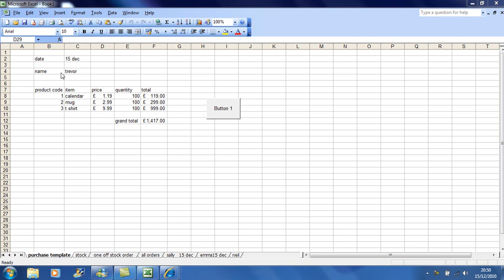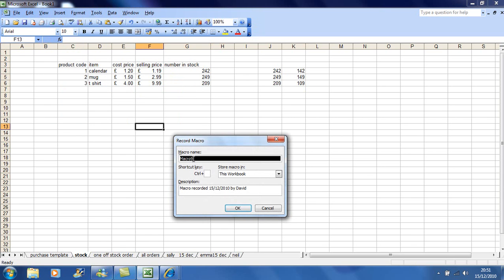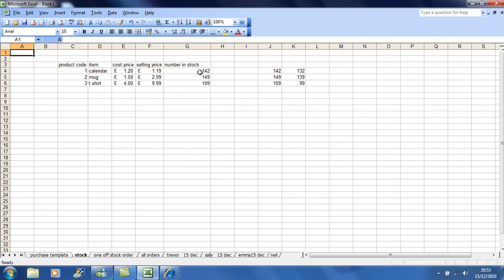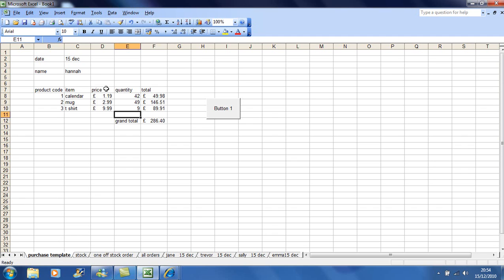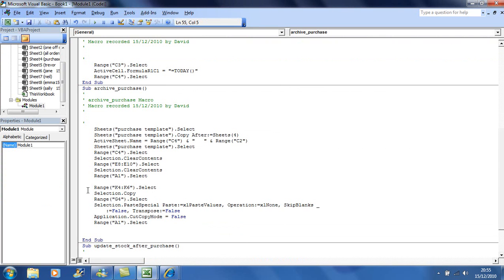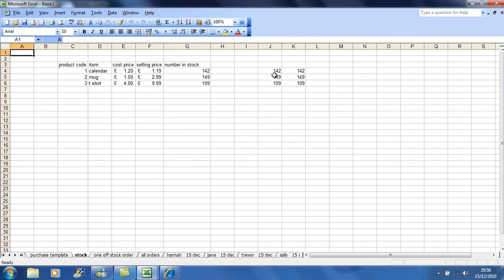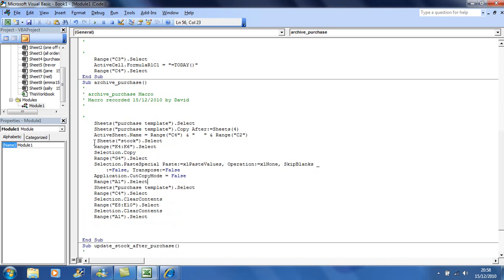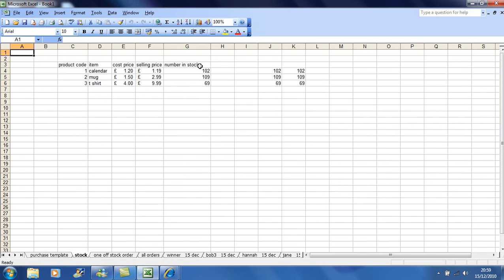vid6 update stock